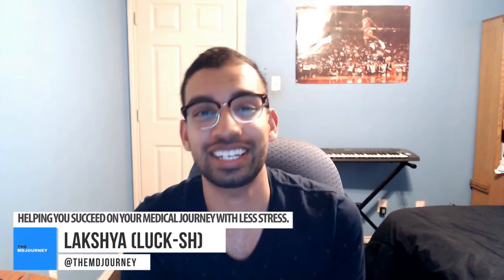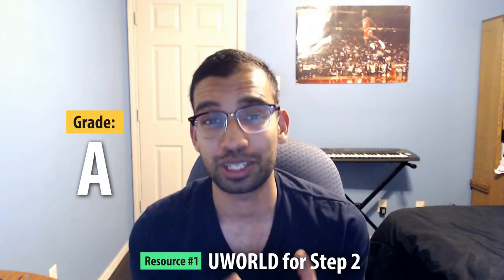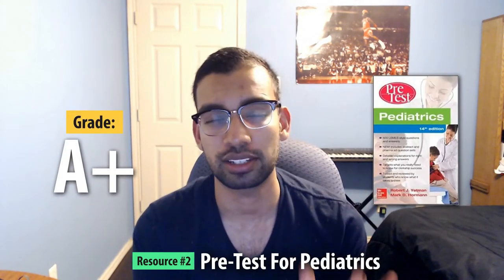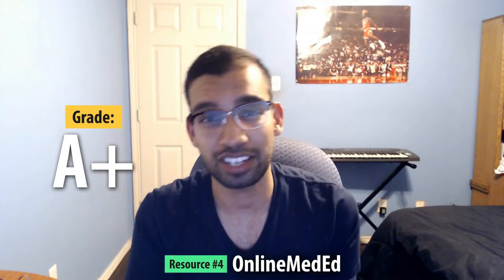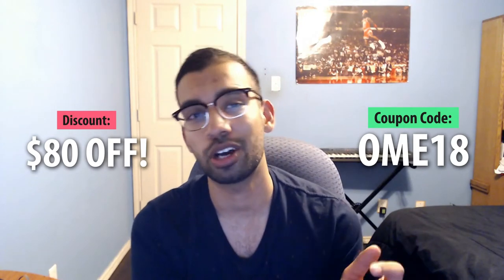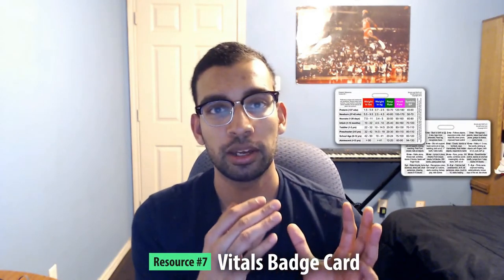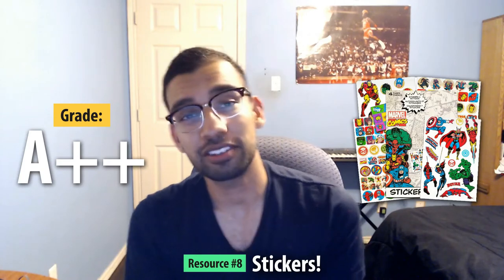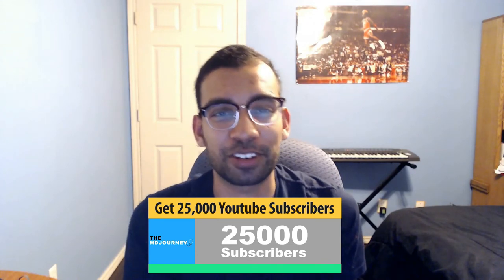Getting Honors On Your Peds Rotation | Best Resources For The Shelf Exam [2024]